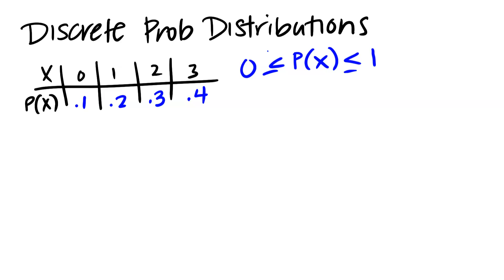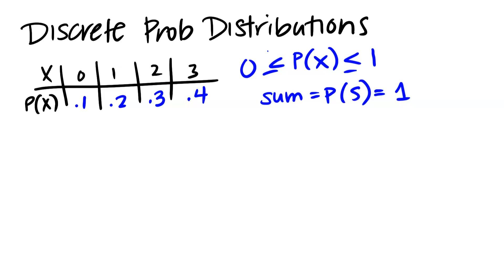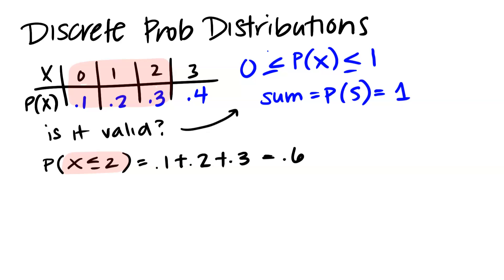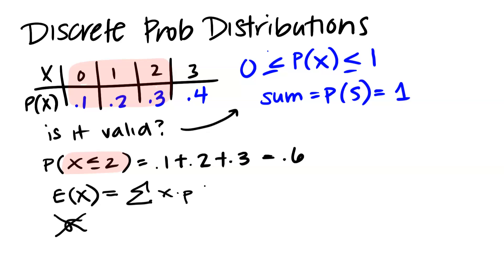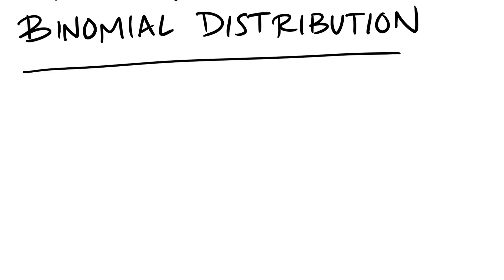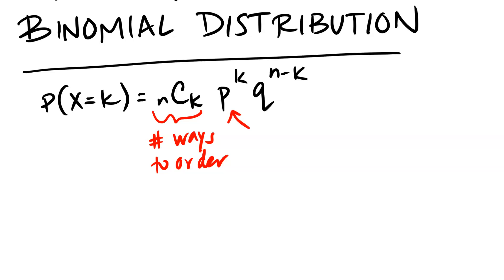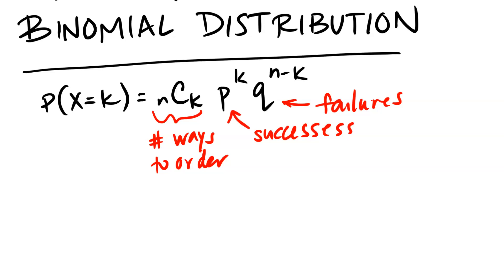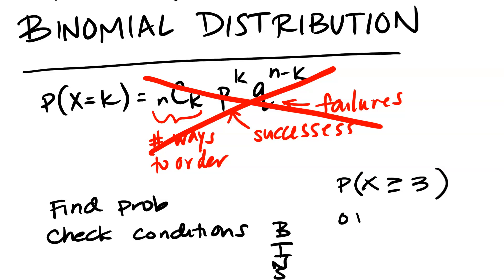Online 119: Discrete Recap